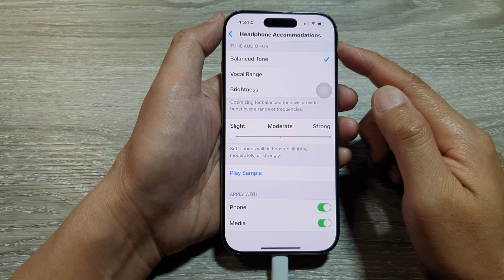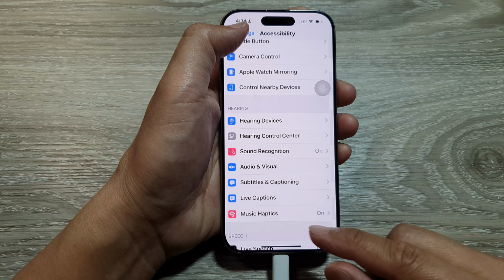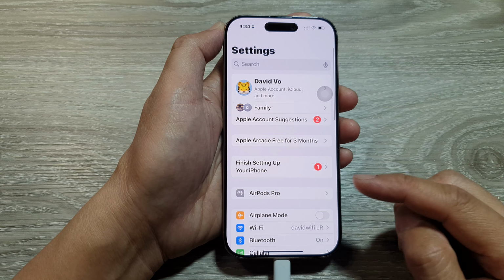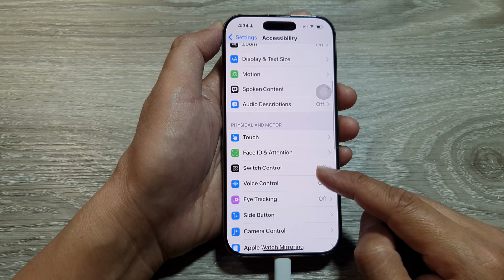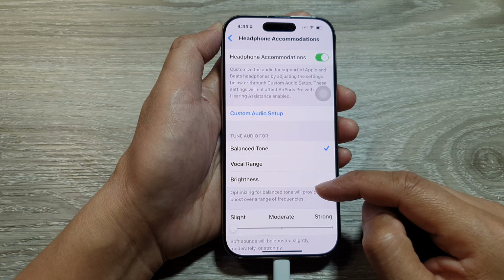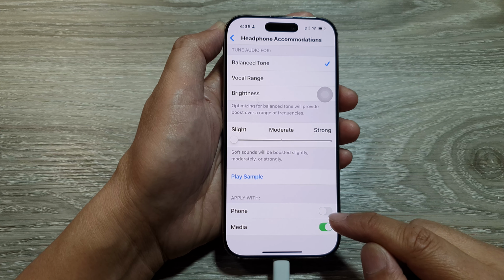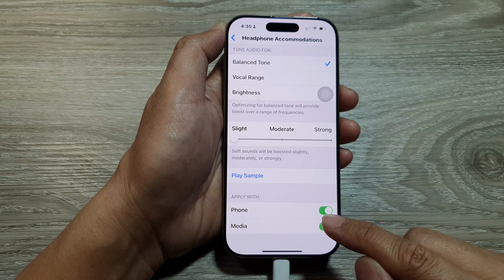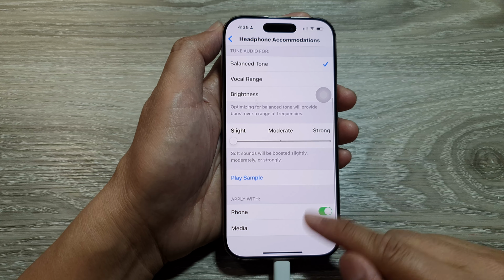iPhone 16/16 Pro Max: How to Set Headphone Accommodation For Phone Calls, Media or Both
Learn how to set Headphone Accommodations on your iPhone 16, 16 Pro, 16 Pro Max, or 16 Plus running iOS 18 for phone calls, media playback, or both. This step-by-step tutorial shows you how to customize audio settings to amplify soft sounds, adjust tone, and improve clarity based on your hearing preferences. Perfect for tailoring your listening experience and enhancing accessibility!